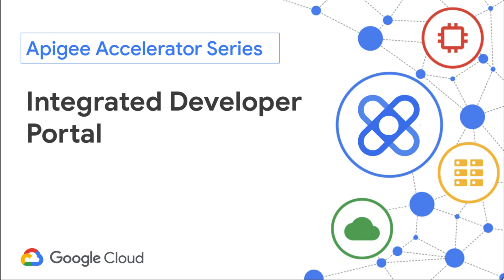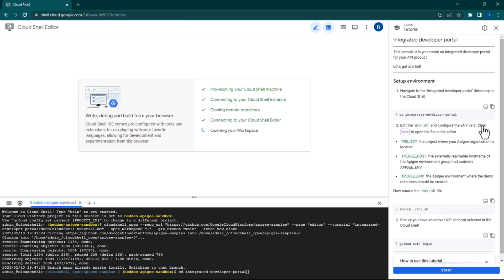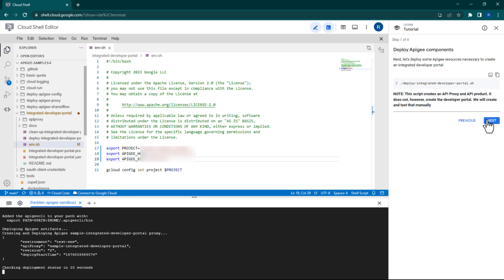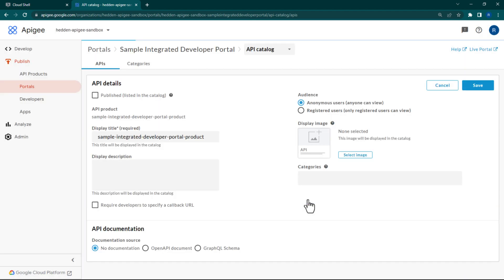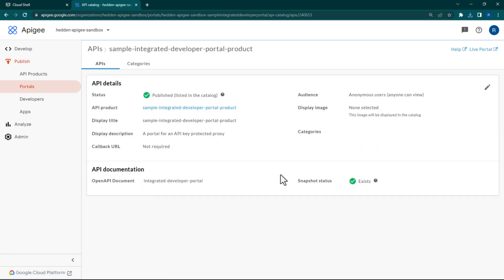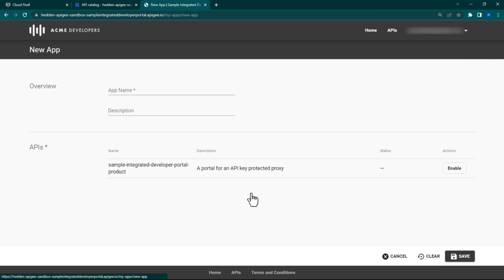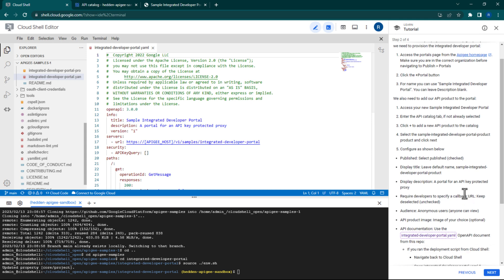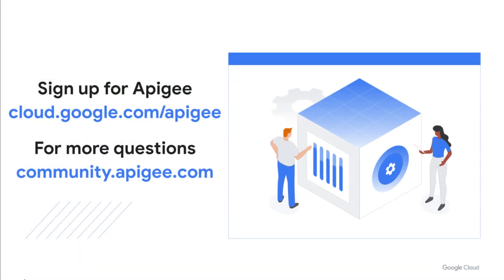Implementing an Integrated Developer Portal with Apigee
In this video, you'll learn how to implement an integrated developer portal for an Apigee product